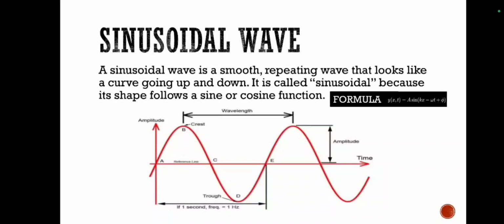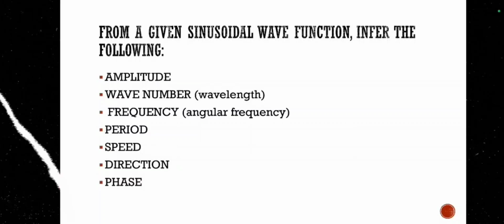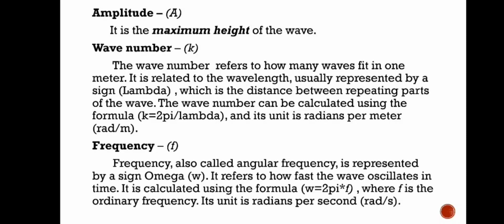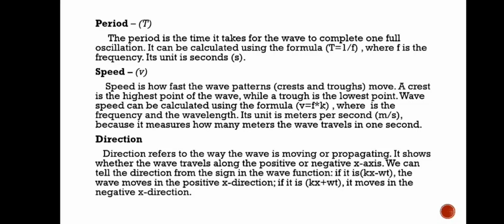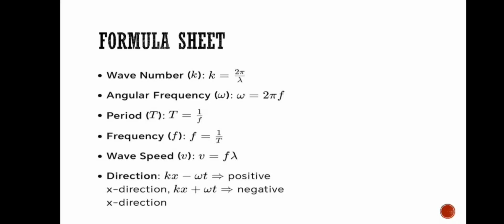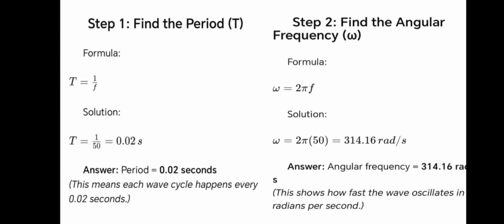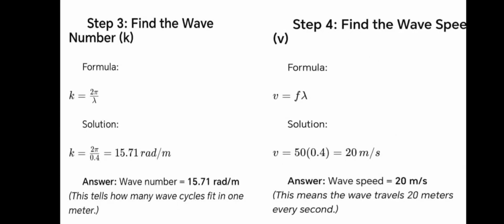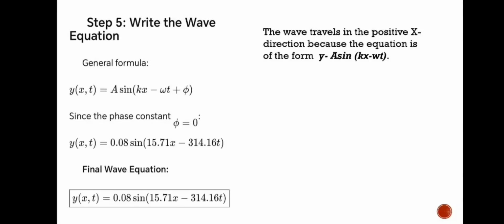Sinusoidal Wave Functions GeneralPhysics 1